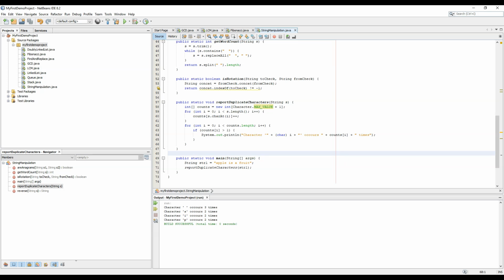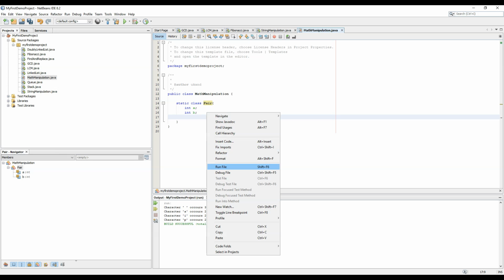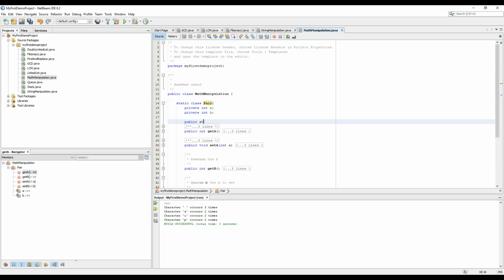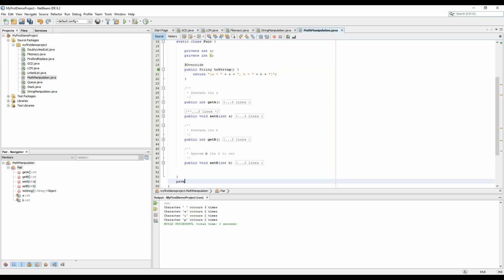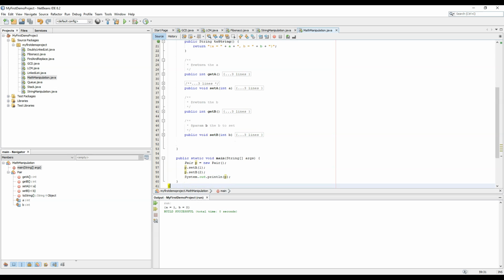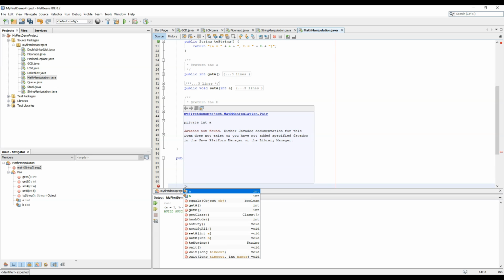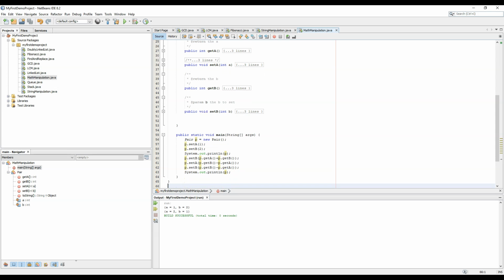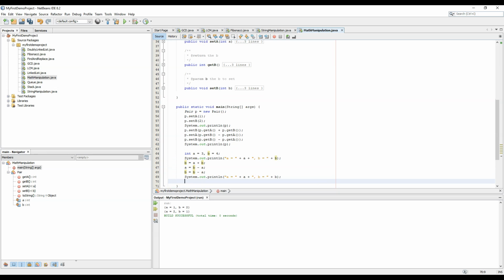Java | Netbeans | Maths | Swap Two Numbers without Third Variable | In-Place Swapping